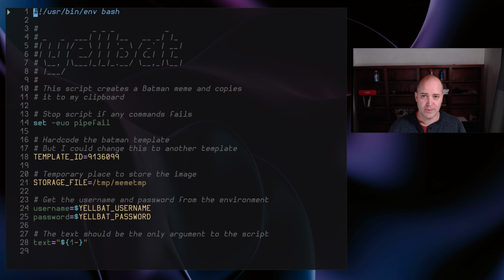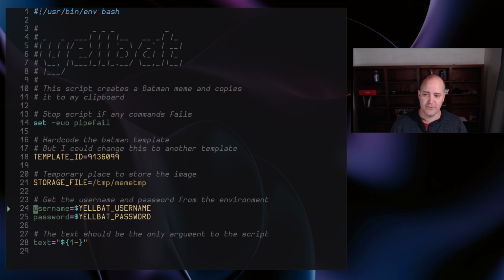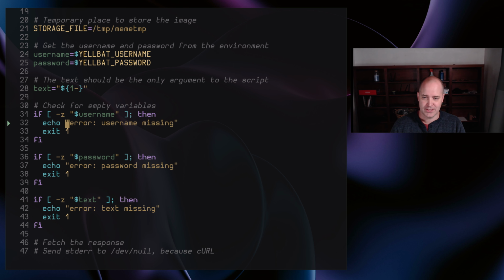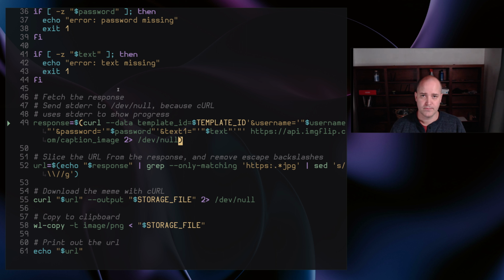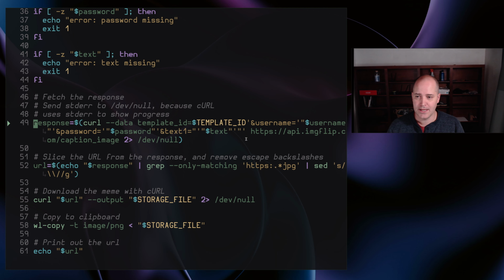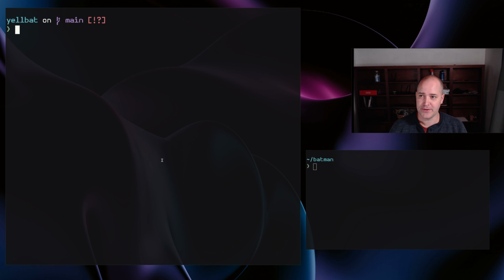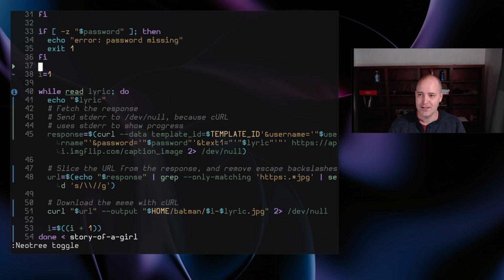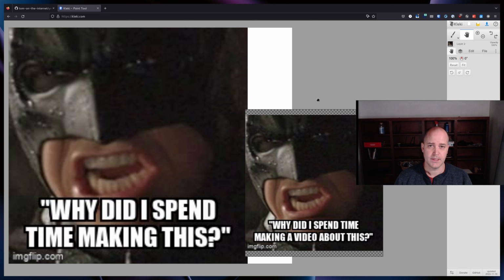yellbat - Batman memes from the cli